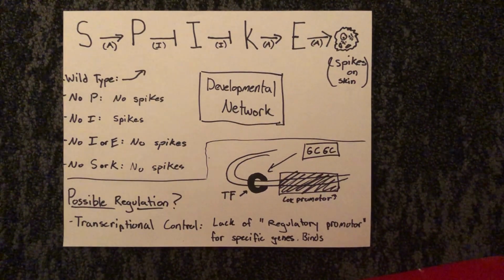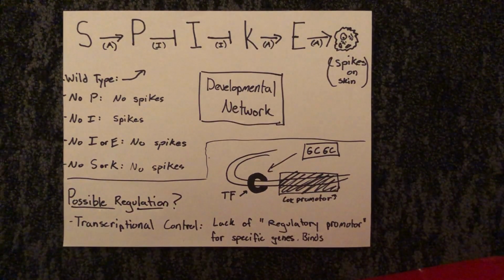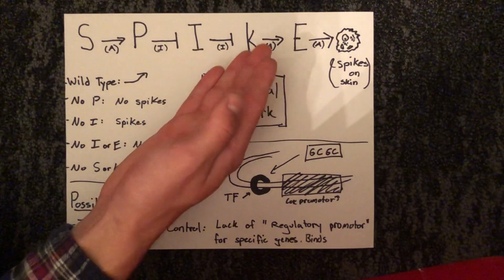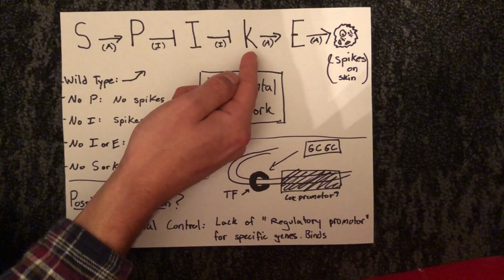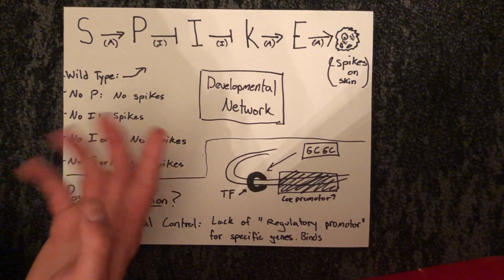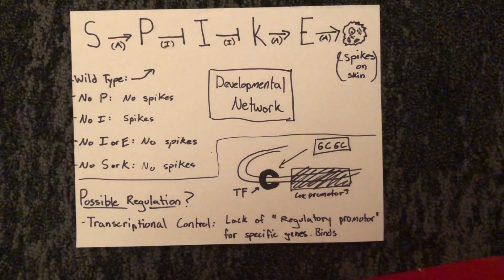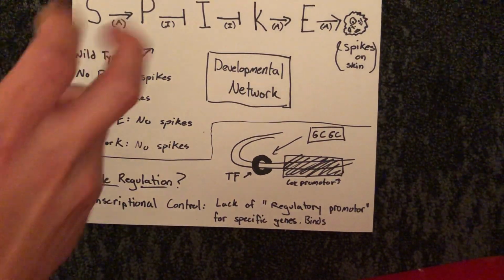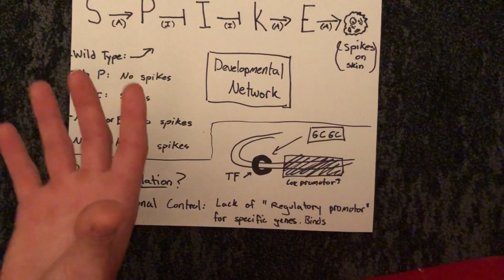Exam Mini Video 6-2: Developmental Networks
Source: NCSU GN 311 Lecture Videos 48-52